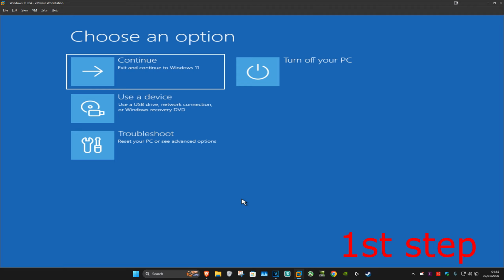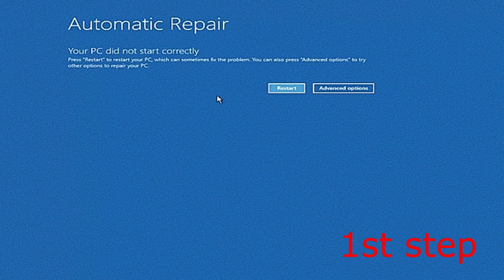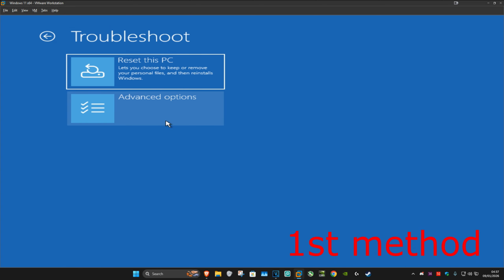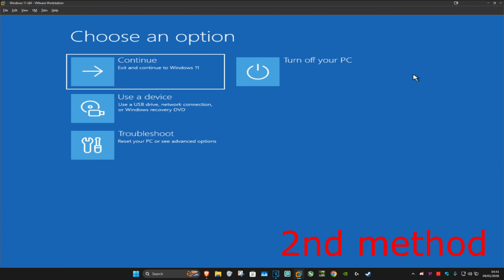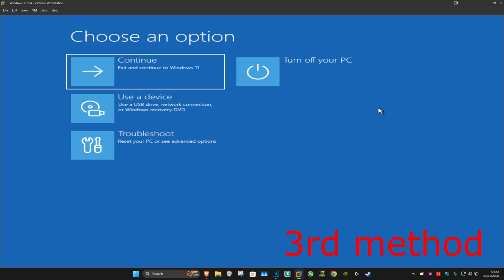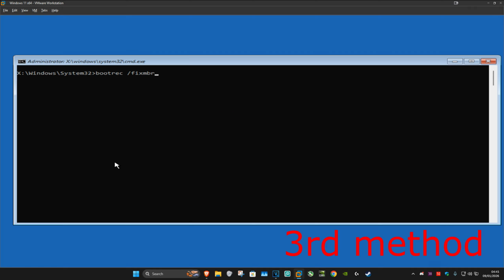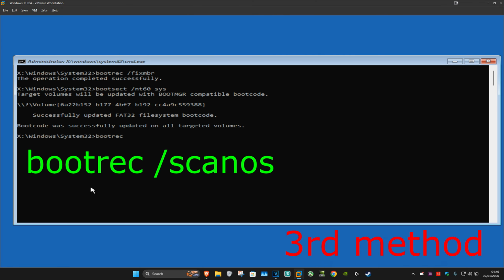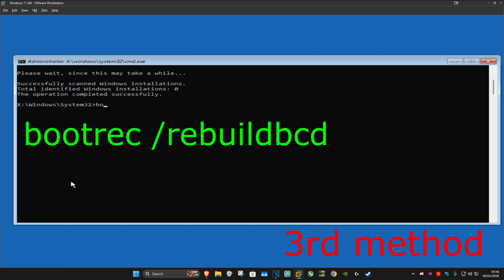How To Fix BCD Error Code 0xC0000185 in Windows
In this tutorial, I’ll show you how to fix the BCD (Boot Configuration Data) error code 0xC0000185 in Windows. This issue usually occurs due to corrupted boot files, disconnected drives, or failed Windows updates that prevent your PC from booting.

Issues addressed in this tutorial:
bcd error 0xC0000185 fix windows 11
windows 11 pc won’t boot bcd repair
how to fix boot configuration data error 0xC0000185
windows 10 stop code 0xC0000185 repair
boot failure bcd corrupted windows pc